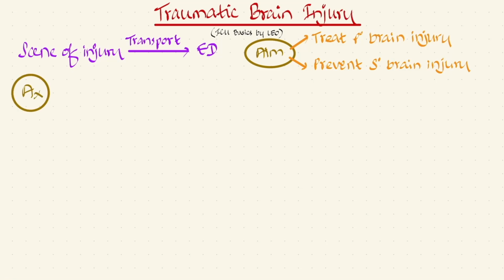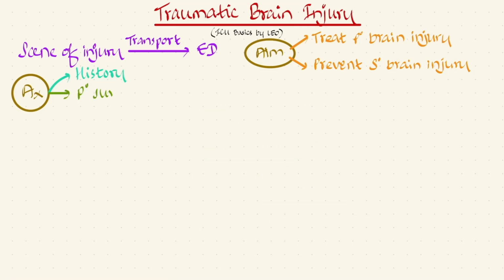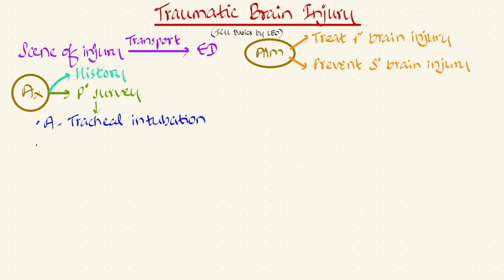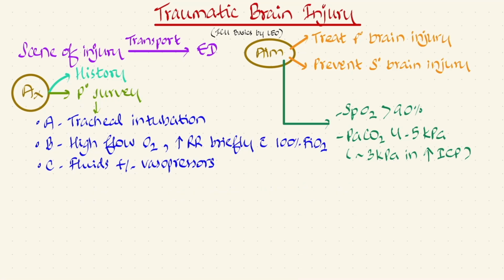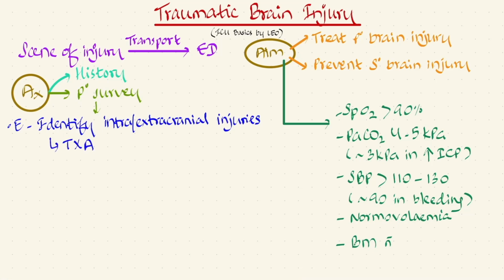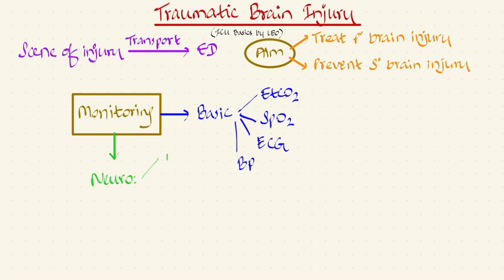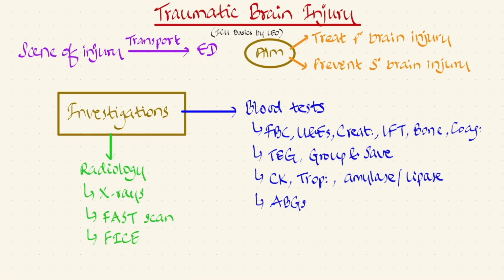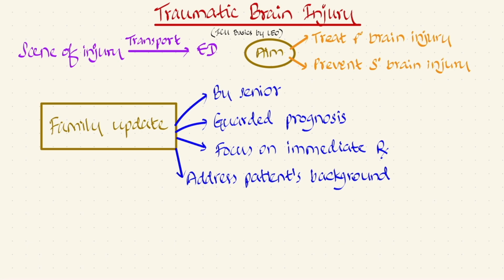Traumatic Brain Injury (Part 1): Initial Assessment and Management before ICU Admission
Traumatic Brain Injury (Part 2) - When to Refer to Neuro Centres and Pathophysiology of Brain Injury

In this video, I would discuss the initial assessment, management and monitoring of patients with traumatic brain injury at the scene, during transport and at the emergency department before ICU admission.